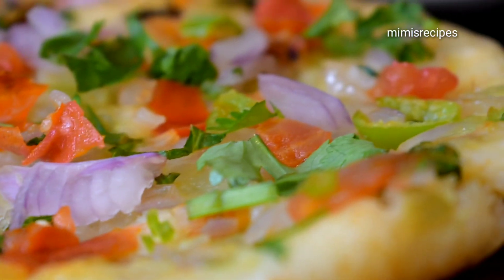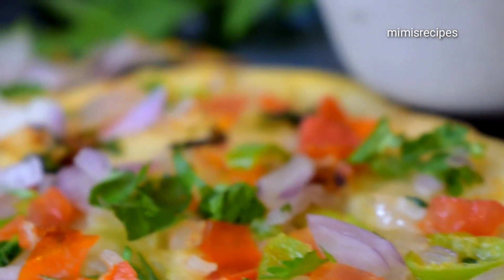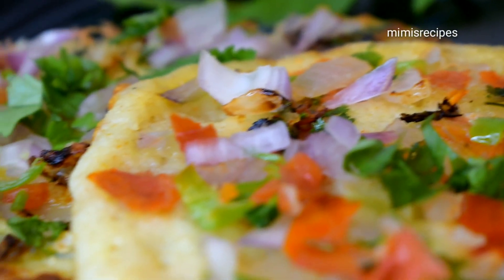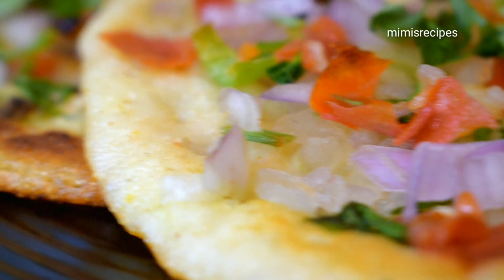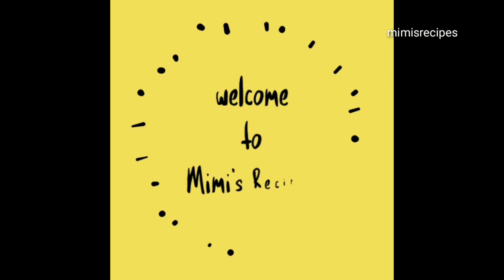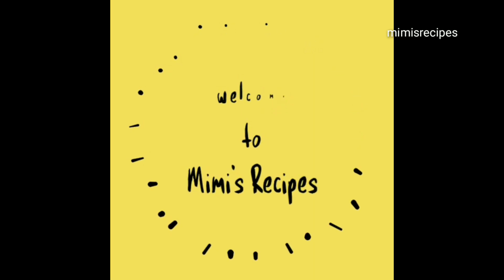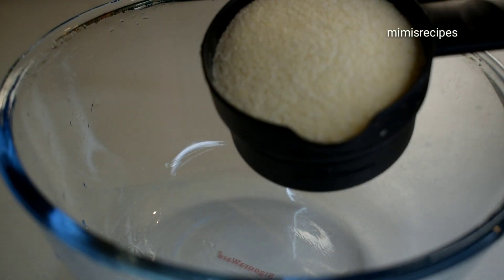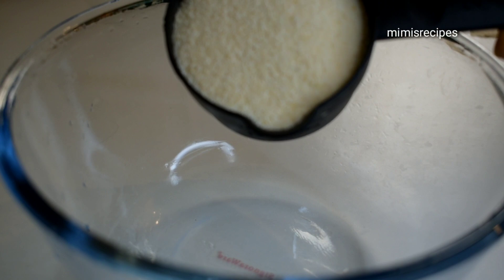Suji uttapam||খুব সহজেই জলখাবারের জন্য তৈরি করুন সুজি উত্তাপাম আর পেঁয়াজ টমেটোর চাটনি|Rava uttapam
uttapam||খুব সহজেই জলখাবারের জন্য তৈরি করুন সুজি উত্তাপাম আর পেঁয়াজ টমেটোর চাটনি|Rava uttapam